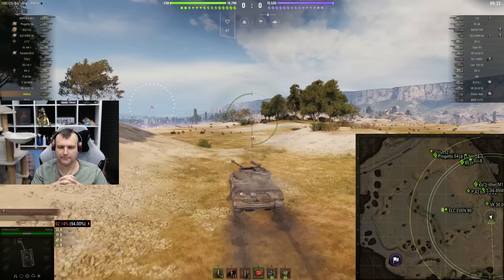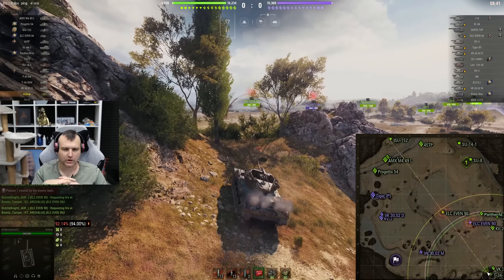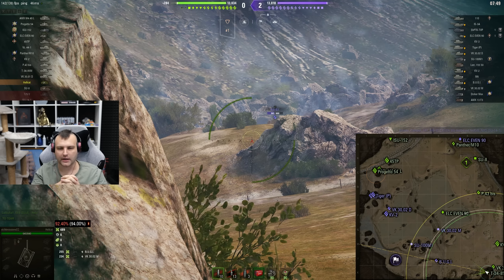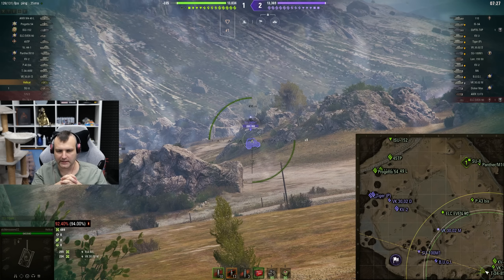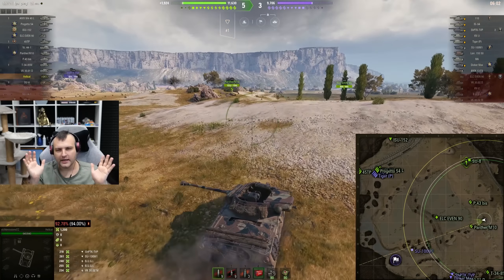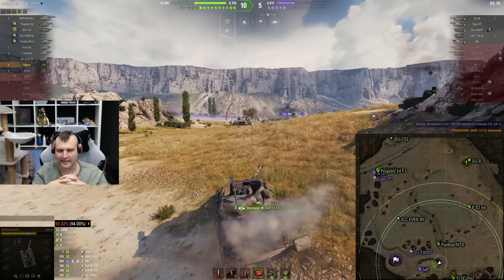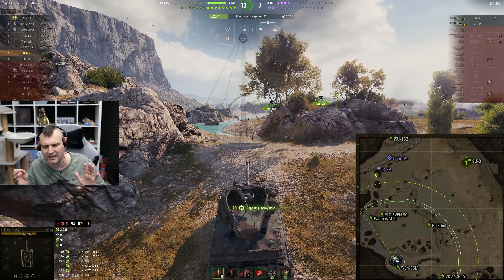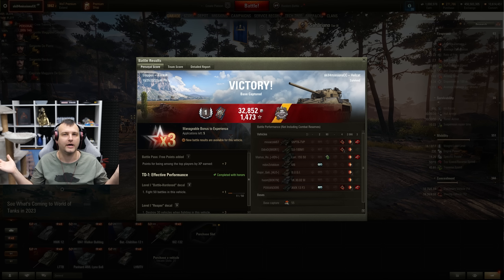T 55 A: Tank Destroyer Mission 1 | World of Tanks